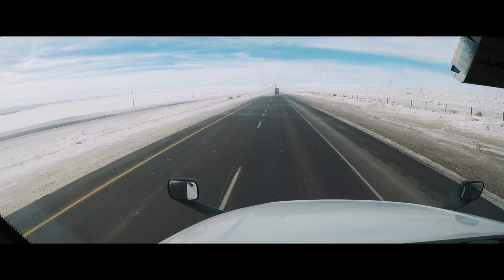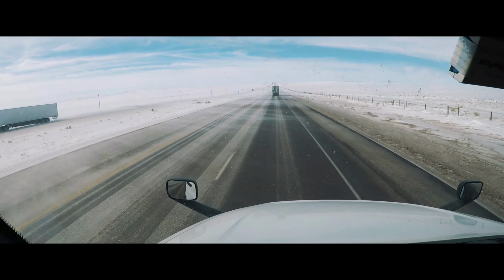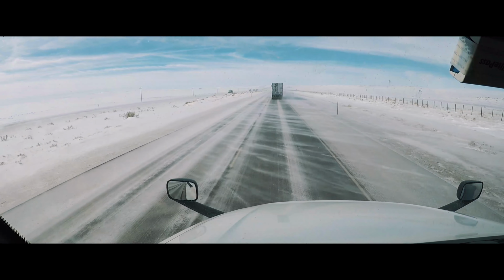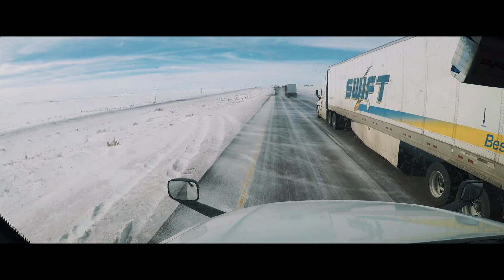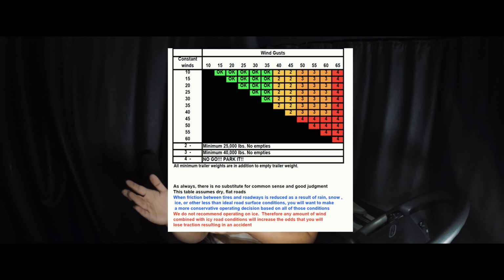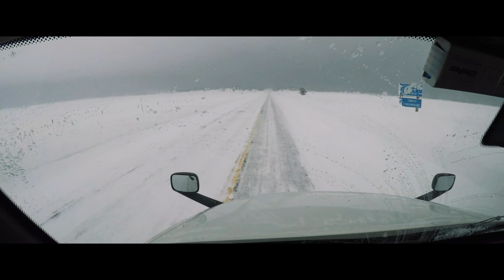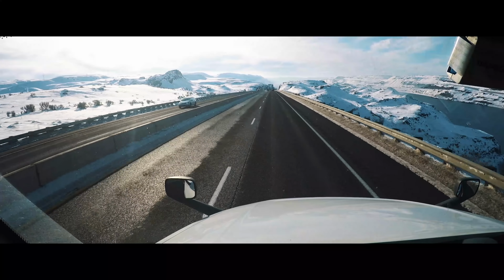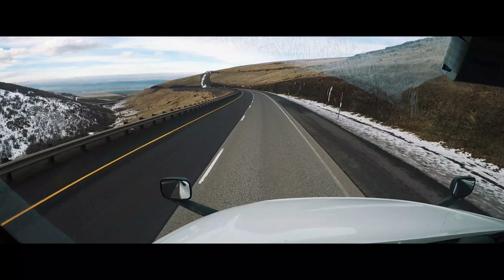Drifting Snow/High Winds Wyoming i80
driving experiences going through i80 during the winter